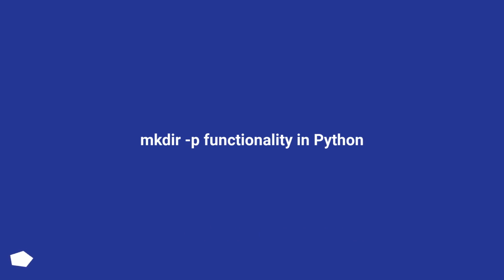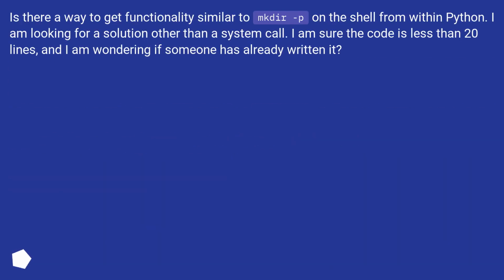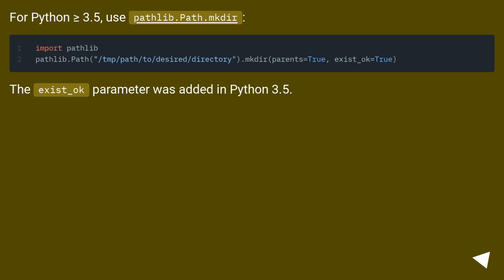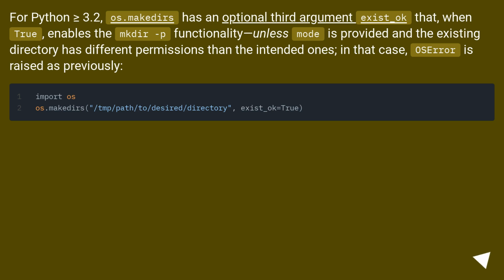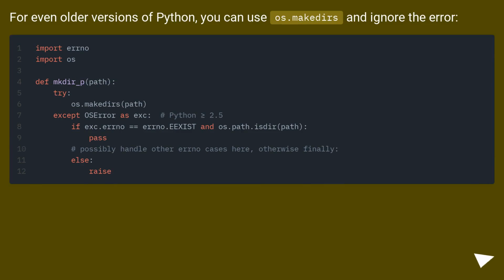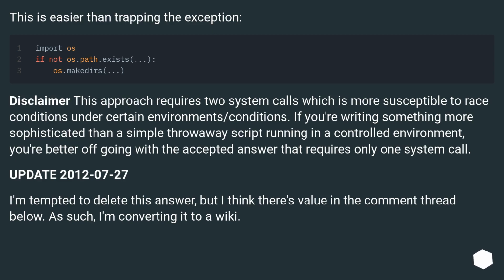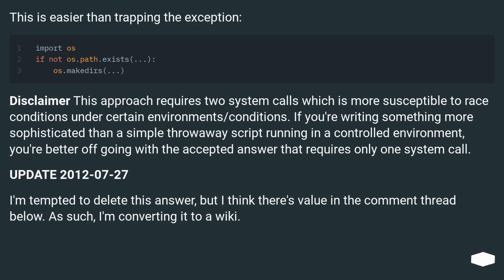mkdir -p functionality in Python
Chapters
00:00 Question
00:27 Accepted answer (Score 1365)
01:36 Answer 2 (Score 334)
01:55 Answer 3 (Score 162)
02:38 Answer 4 (Score 48)
02:55 Thank you